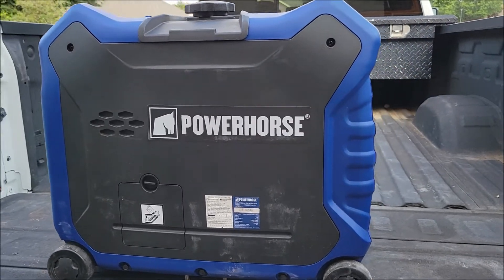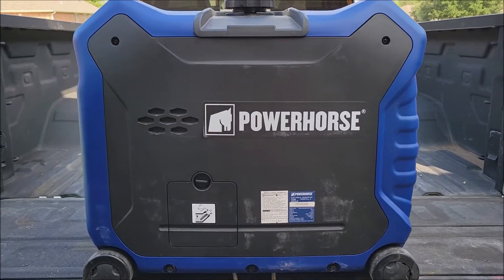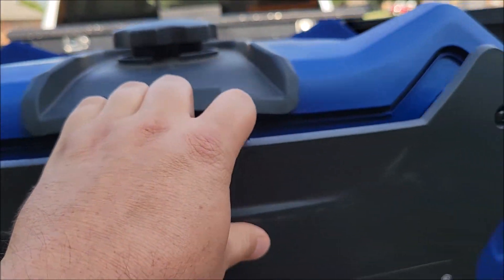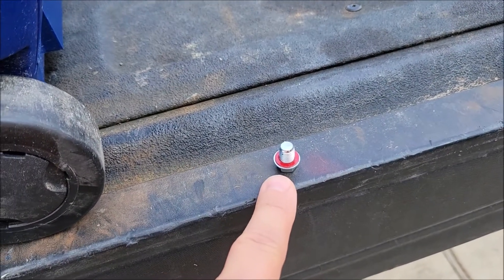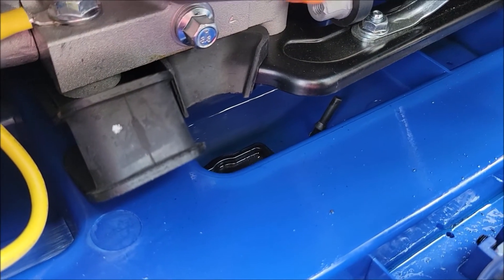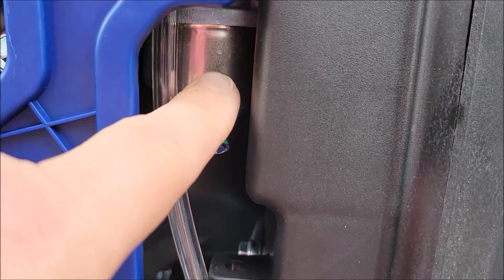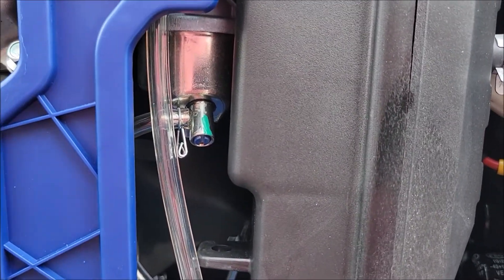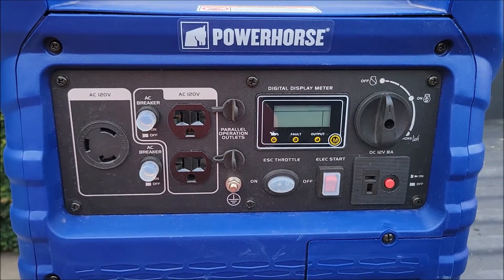RV Portable Generator High Altitude Kit Install | Easy Rejet Fix / Mod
I show you how to rejet your portable generator to use a high altitude kit.  This is a easy mod that will make your generator work much better at high altitudes.

I had to call Northern Tool to get the kit I bought.  Check your owner's manual for specifics on this jet kit.

A multi-pack jet kit on Amazon

RV Generator High Altitude Kit Install | Easy Rejet Fix | Hacks and Mods

PREDATOR 3500 GENERATOR MAINTENANCE SERVICE - BATTERY, ARRESTOR, SPARK PLUG, OIL CHANGE, AIR FILTER
how to, harbor freight, predator 3500, inverter generator, ngk bpr7es 5534, sta-bil, fuel, stabilizer, howto, get, 55%, 70%, Increased, Performance